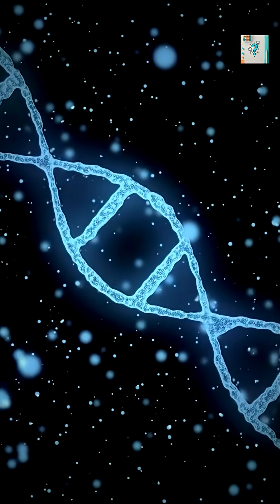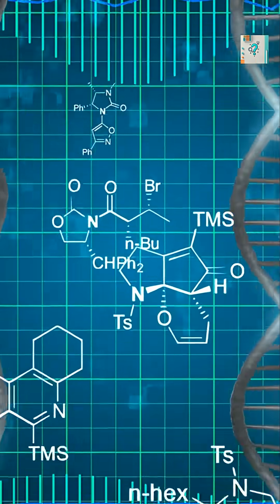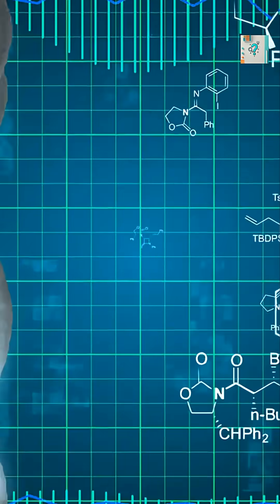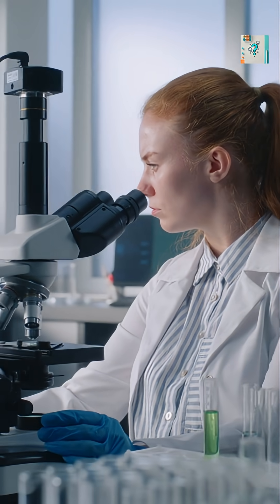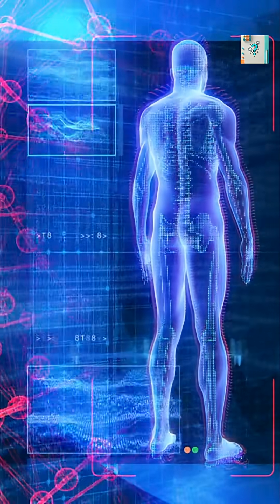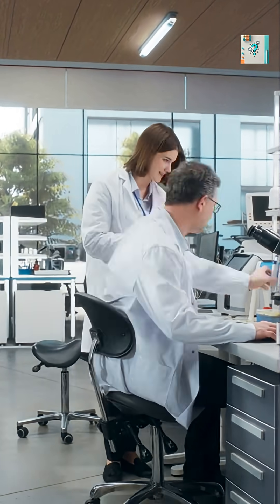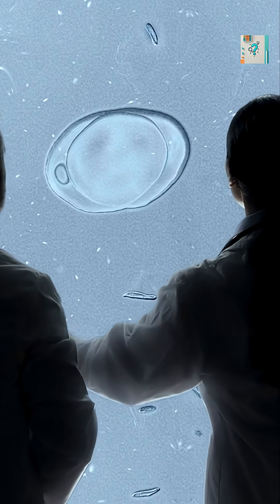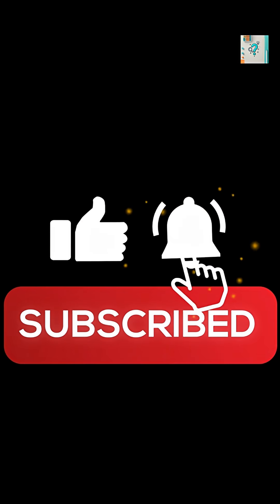Humans Share About 60 Percent of DNA With Bananas - Here’s What That Really Means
Humans do not literally share 60 percent of their genes with bananas, but we do share many basic genetic functions that control how cells work. This overlap comes from a shared evolutionary history and common molecular building blocks used by all life on Earth. Learn what this famous DNA comparison really means and why it matters.